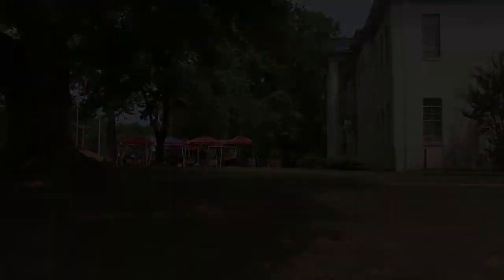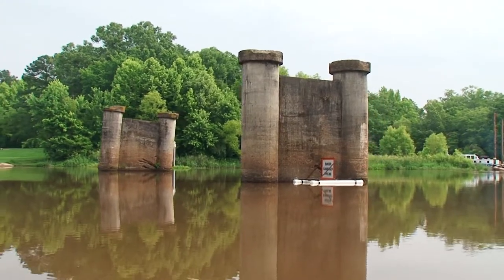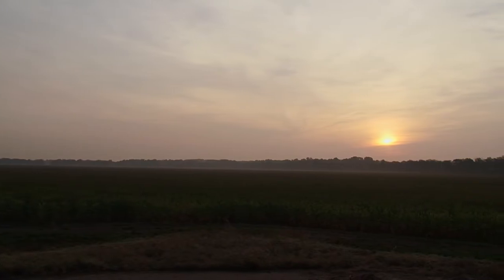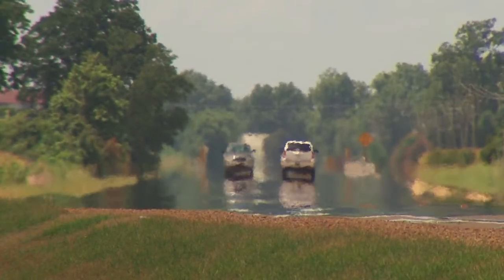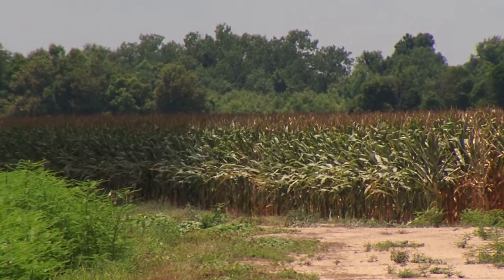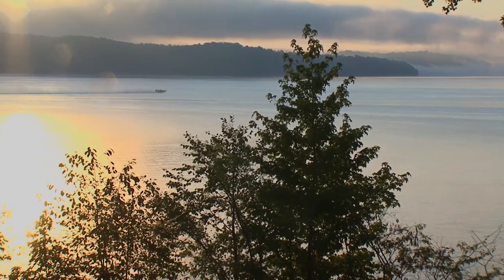Oh, The Places We Could Go! - Mississippi Roads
Walt Grayson tells us about some of his favorite places in Mississippi, including the War Memorial Building in Jackson, the Old Courthouse in Ashland, the small rivers and streams, and the Delta.

“Oh, The Places We Could Go!” originally appeared as a part of “Places to Go, Things to See,” a Mississippi Roads episode from March 17, 2022.